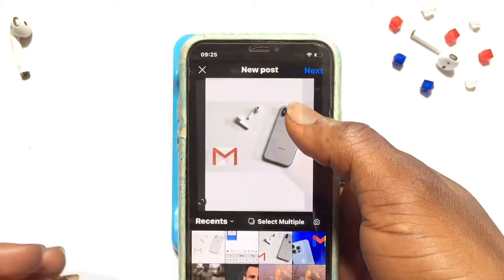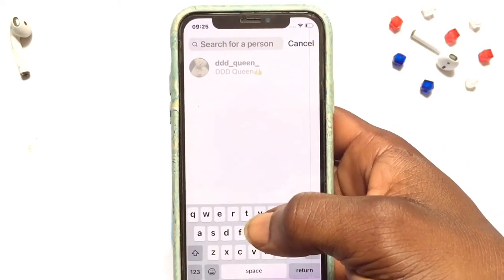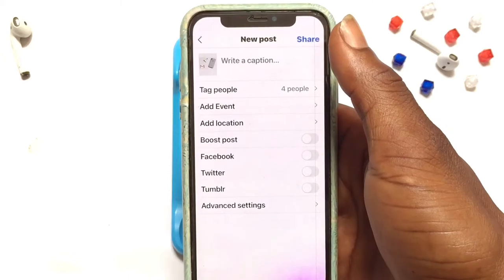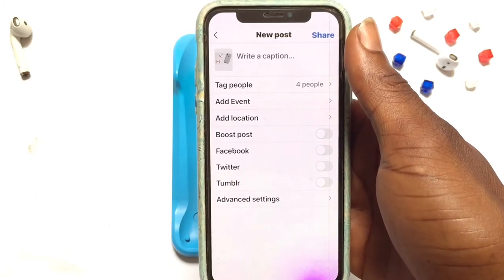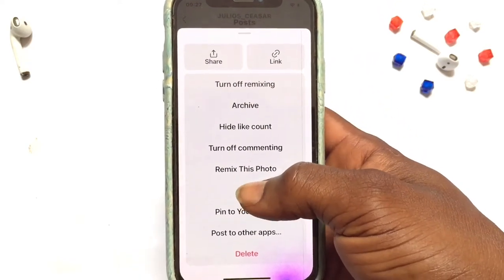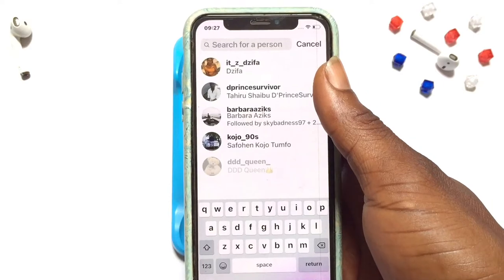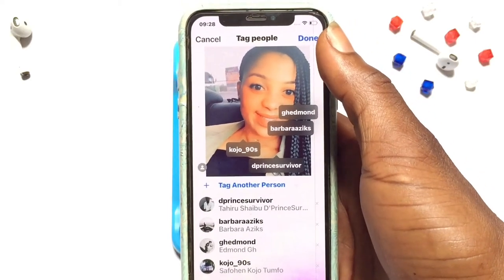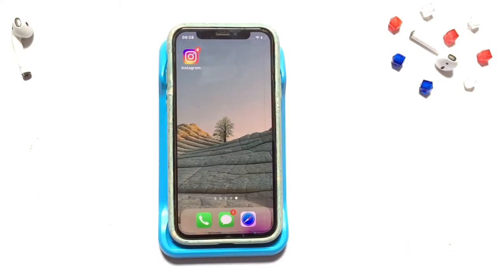How to TAG PEOPLE On Instagram NEW & OLD Post!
📌Music Credit.